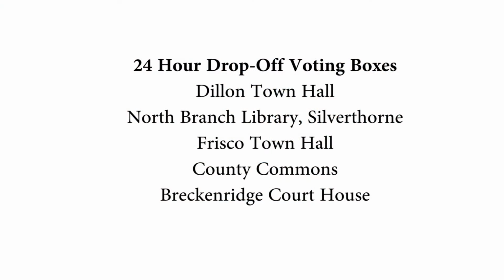Participate in the 2016 Election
The Clerk's Office provides information on where, when and how to register and vote in Summit County, Colorado.